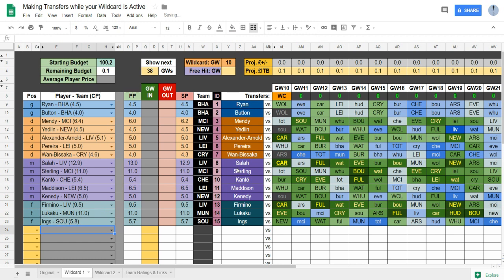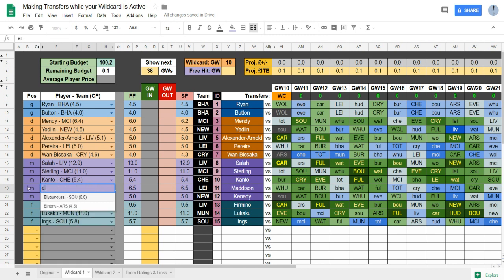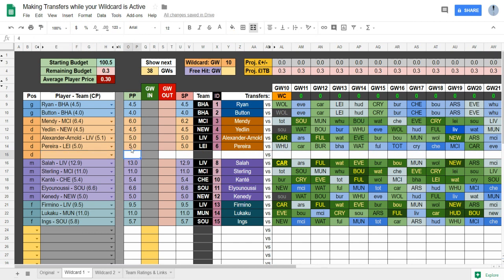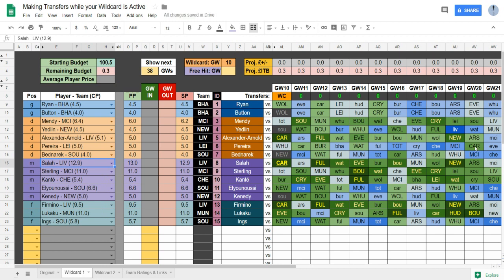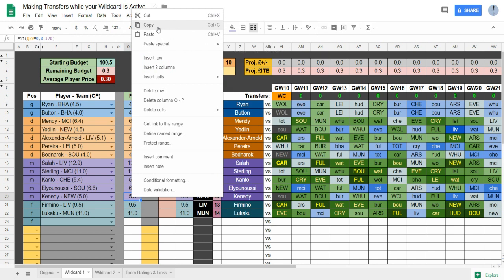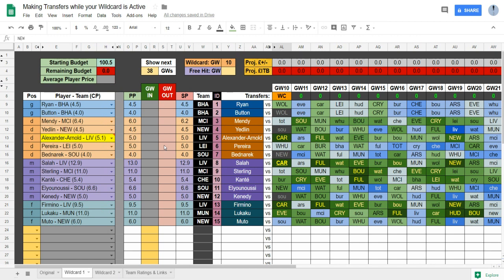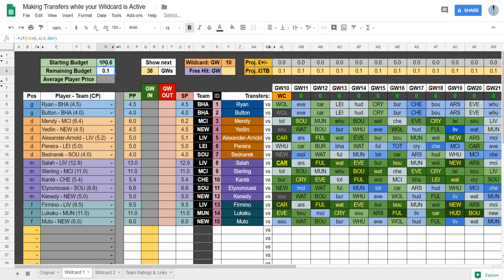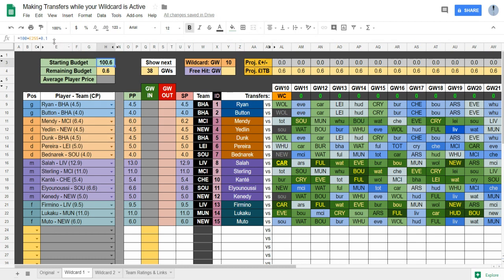Making Transfers while your Wildcard is Active